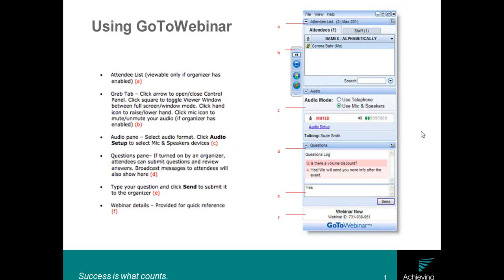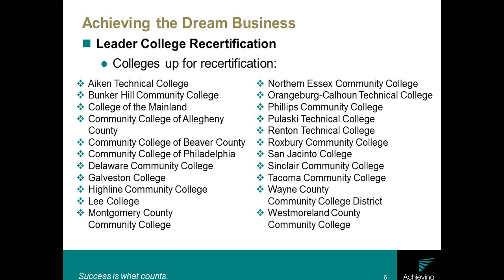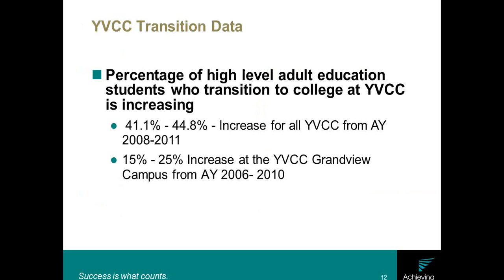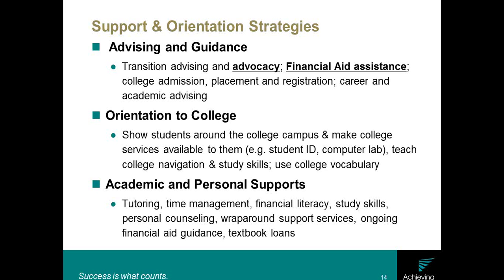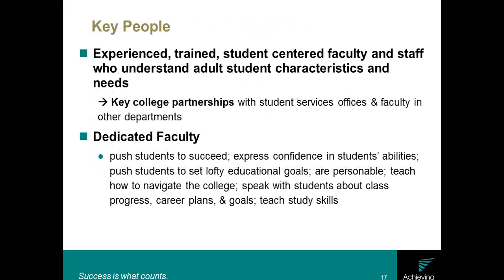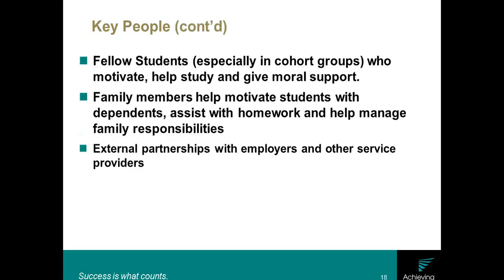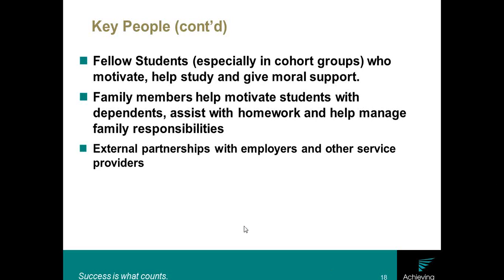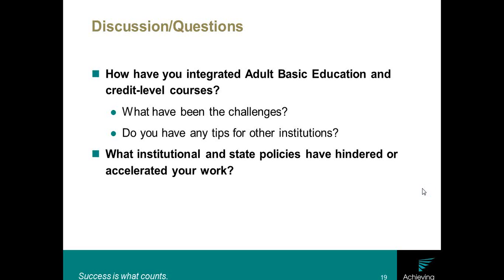March 2014 Achieving the Dream Leader College Webinar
Transitioning Adult Education Students into College